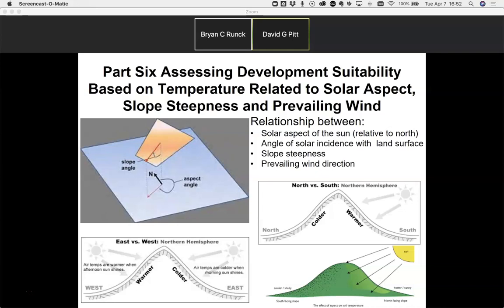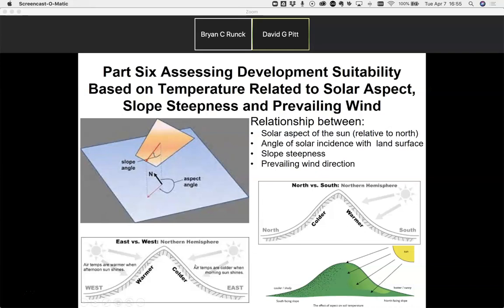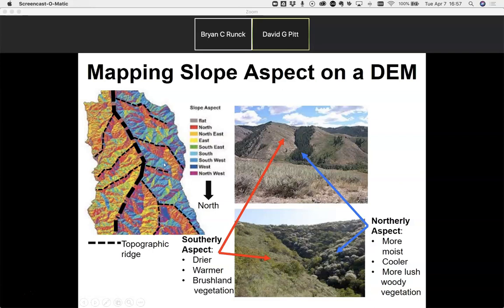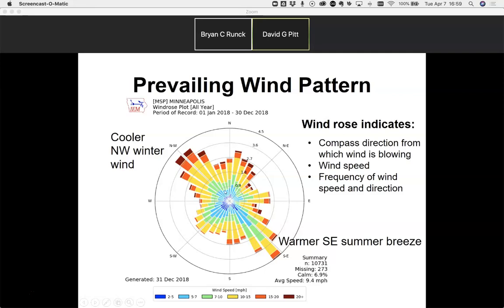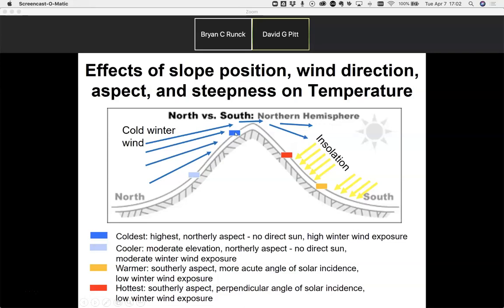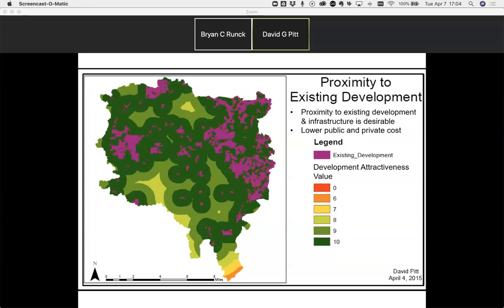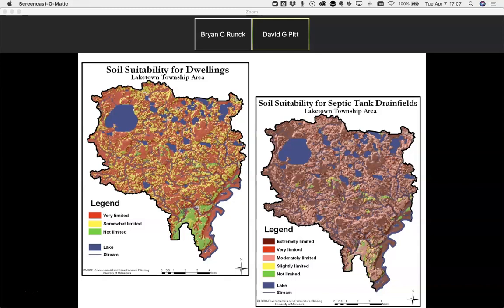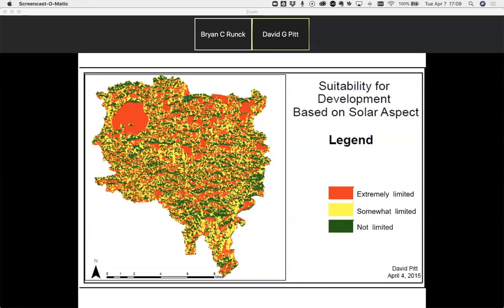Landscape Suitability Part 7